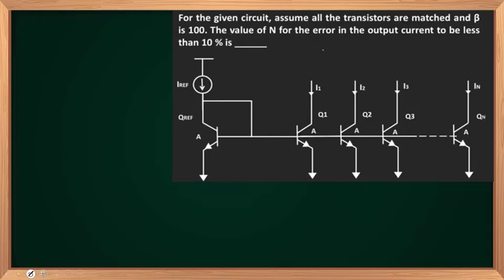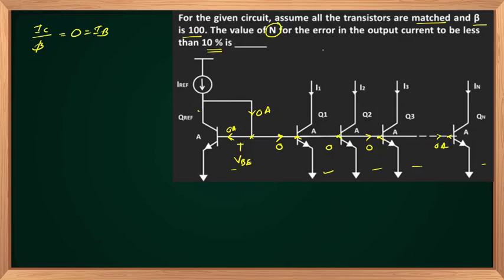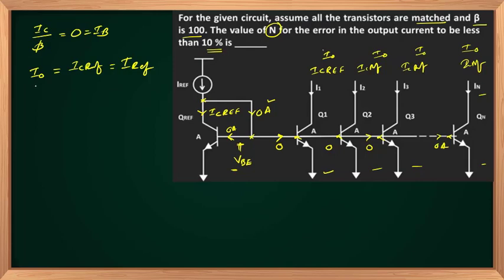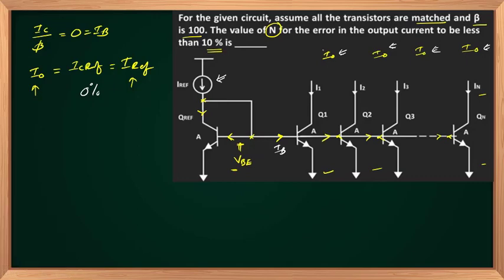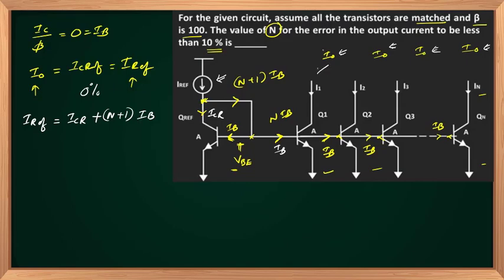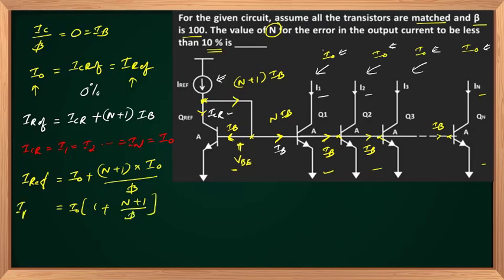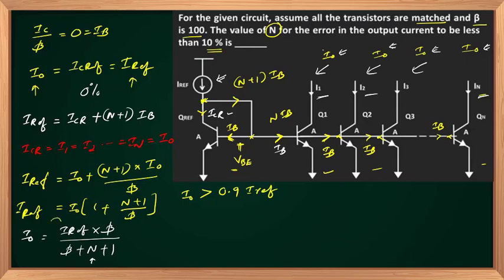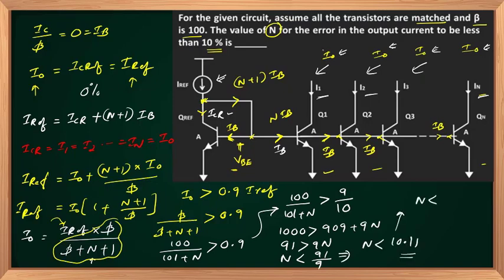Doubts from students_Current Mirror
A bipolar current mirror with N stages, percentage of error  and number of stages with finite beta values with matched transistors